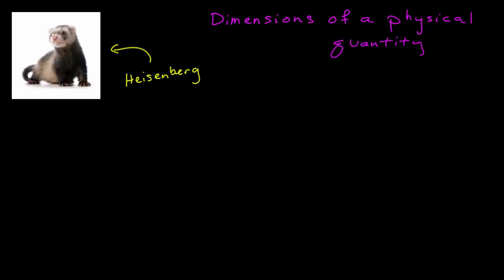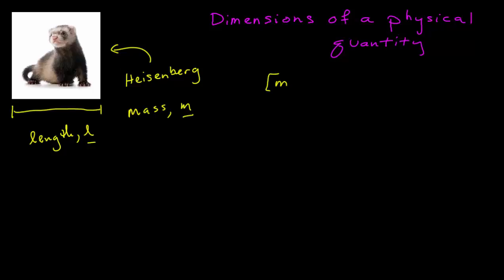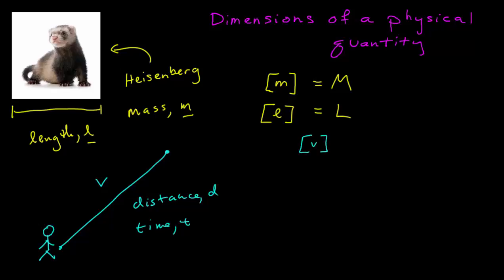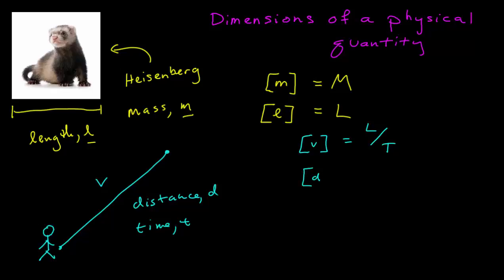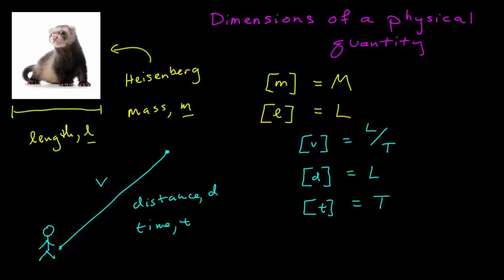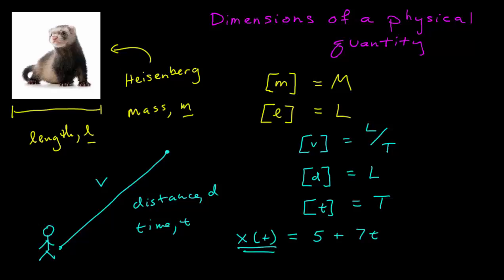Dimensions of a Physical Quantity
Introduces the concept of dimension and shows notation.